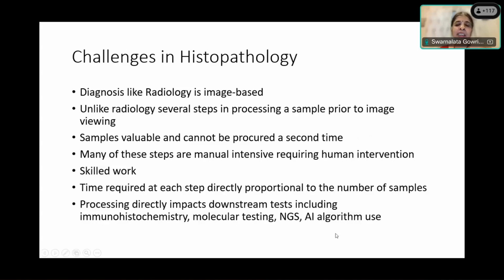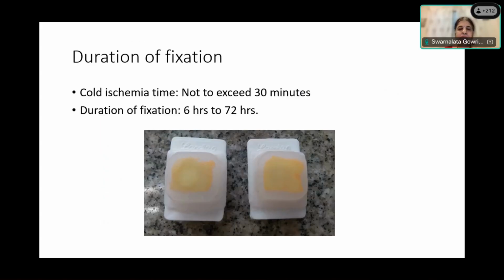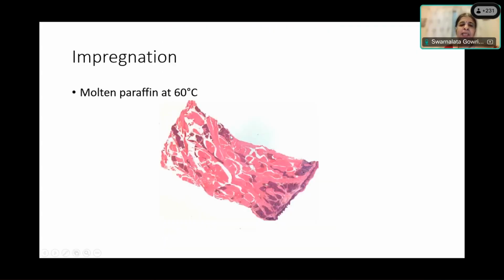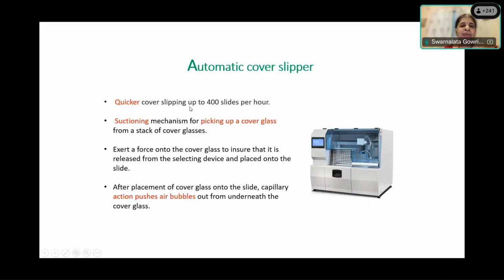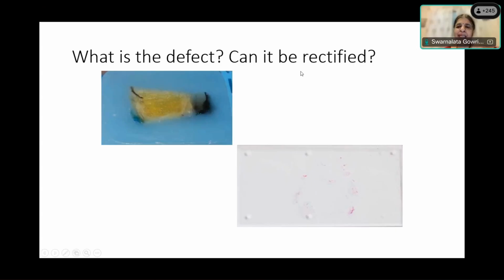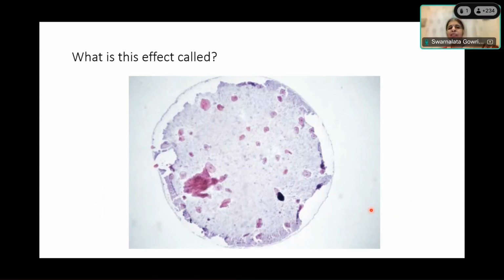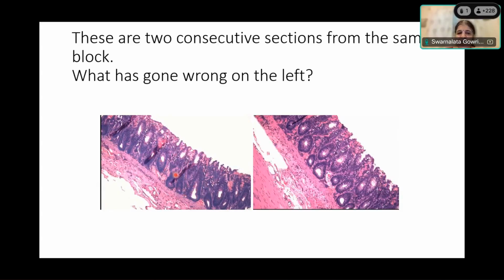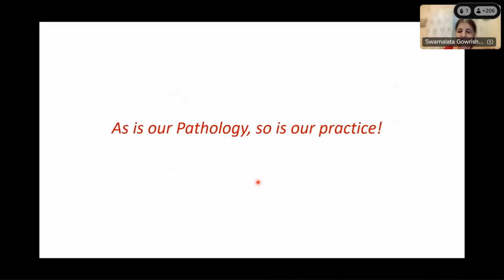HISTOTECHNIQUES IN HISTOPATHOLOGY LAB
In this structured masterclass, we break down the definitive approach to Histotechniques in the Histopathology Lab. Curated and post-processed by our lead MD Pathology resident, this channel provides postgraduates with a systemic algorithm for mastering tissue processing and slide preparation.

Our Educational Philosophy:
In surgical pathology, the glass slide is only as good as its preparation. We focus on definitive tissue fixation, microtomy mechanics, and staining principles, bypassing clinical management to deliver the pure technical essence required to master histotechnology and troubleshoot artifactual diagnostic pitfalls.

To platform reviewers and students: Every masterclass undergoes original transformation by the owner. My workflow includes:

Meticulous Editing: Removing dead air, structuring academic chapters, and enhancing audio.

Visual Enhancements: Overlaying medical annotations and study tags.

Academic Rigor: Enforcing strict spelling accuracy for terminology (e.g., pancreas, thrombocytopenia, endoscopic, ulcerative colitis) across all visual aids.

Legal Compliance: All materials are used with documented consent, forming our original educational mission.

0:00 - Introduction & The Journey of a Tissue Specimen
09:15 - Fixation: Principles, Types, and Formalin Artifacts
24:30 - Tissue Processing: Dehydration, Clearing, and Impregnation
42:15 - Microtomy: Sectioning Techniques and Troubleshooting
58:40 - Routine H&E Staining: Progressive vs. Regressive Methods
1:15:20 - Decalcification Methods for Bone Specimens
1:32:00 - High-Yield Practical Exam Takeaways & Artifact Recognition

🔬 HIGH-YIELD STUDY NOTES & TECHNICAL CRITERIA
Fixation Dynamics: We break down the absolute necessity of 10% neutral buffered formalin, cross-linking mechanisms, and how to identify and prevent autolysis or formalin pigment artifacts under the microscope.

Microtomy Mastery: Learn the precise mechanical rules for sectioning. We detail exactly how to troubleshoot common practical exam board questions, including chatter, scoring, and the "Venetian blind" effect by adjusting clearance angles and blade sharpness.

Staining Principles: We systematically evaluate the physiochemical basis of routine staining, ensuring you can explain exactly how the basic dye (Hematoxylin) targets nuclear chromatin and the acidic dye (Eosin) targets cytoplasmic proteins.

🎯 WHO THIS MASTERCLASS IS FOR:
MD Pathology residents preparing for practical histotechnique exams.

Professionals preparing for the NEET-SS and board examinations.

Histopathology technologists and laboratory personnel.